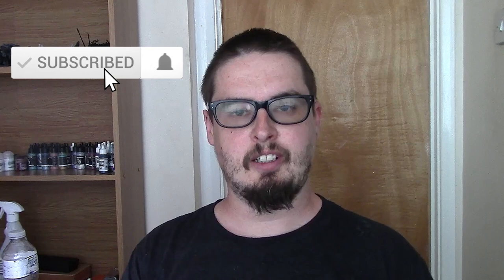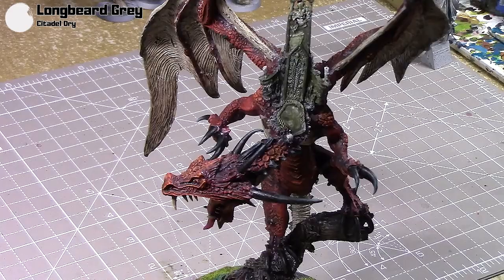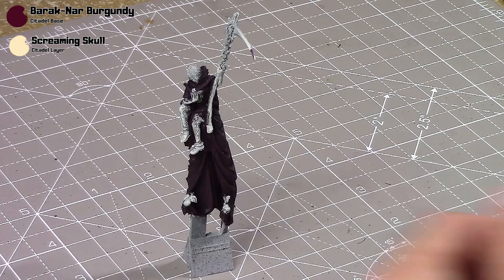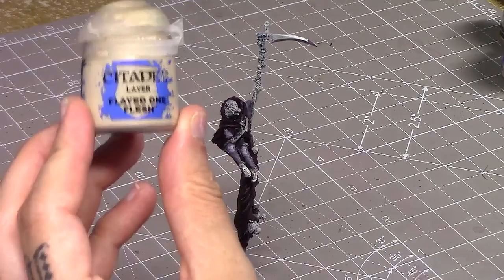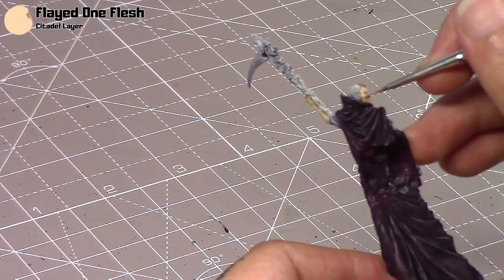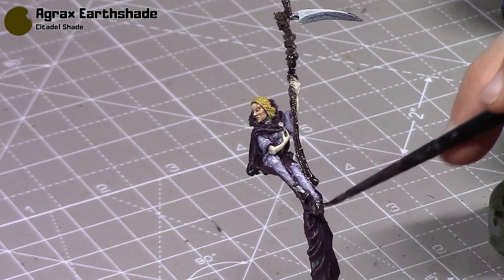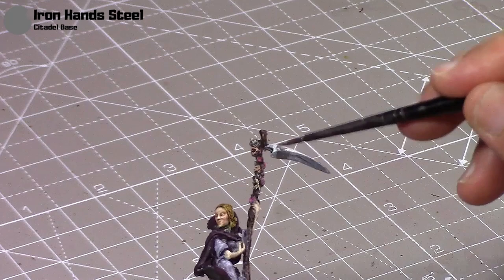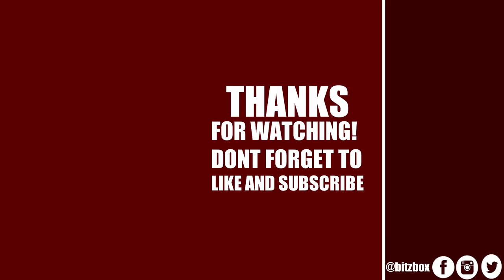How To Paint Elspeth von Draken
In this video Craig completes his painting series for the Carmine Dragon by painting Elspeth von Draken